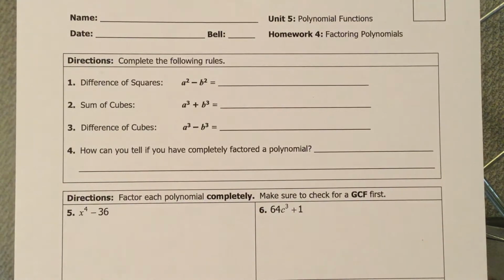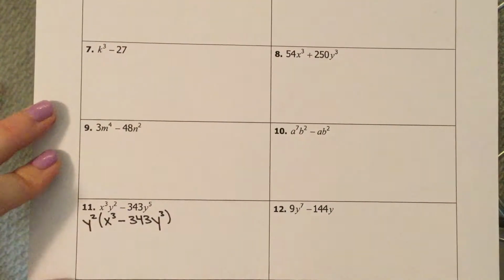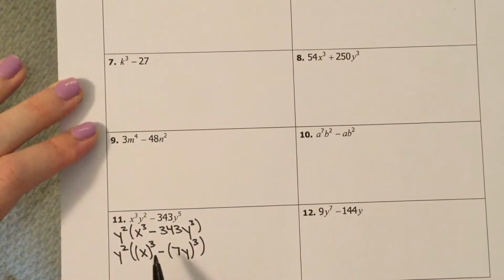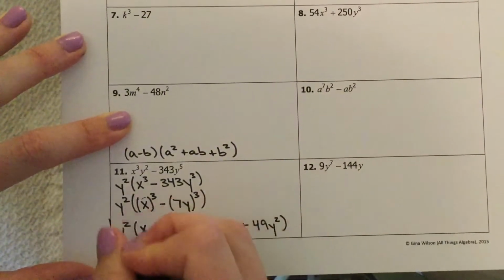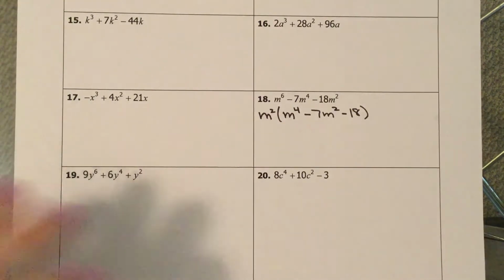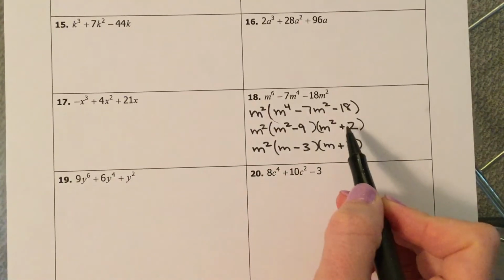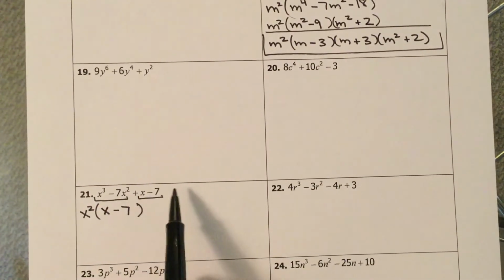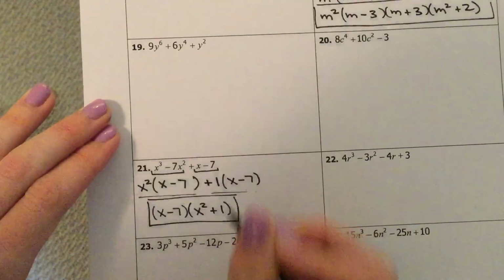Unit 5 Homework 4